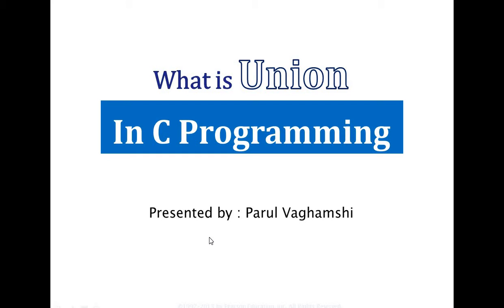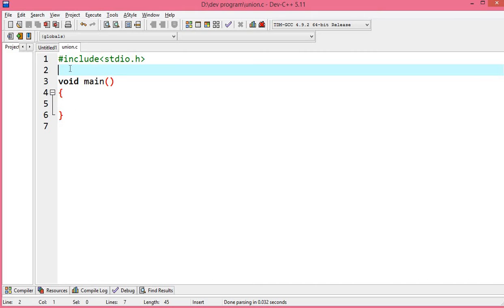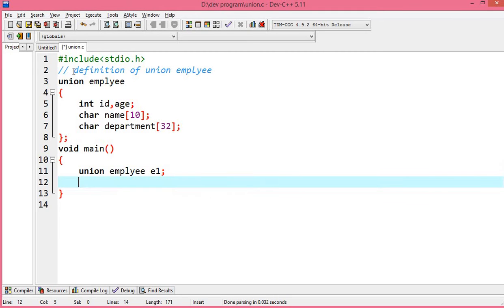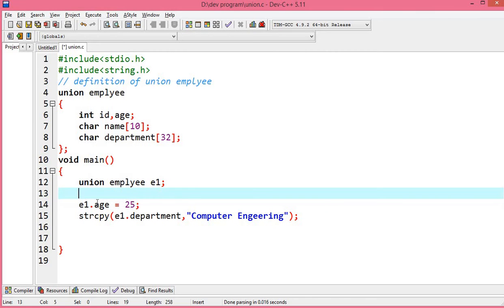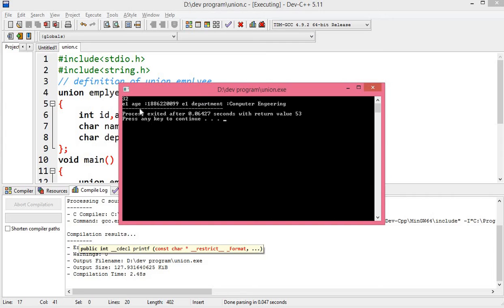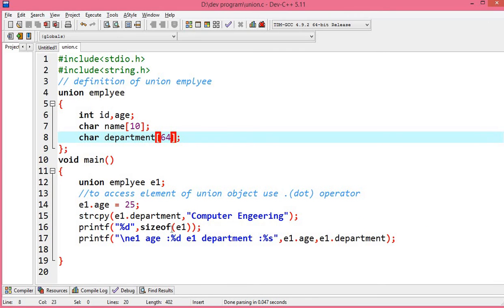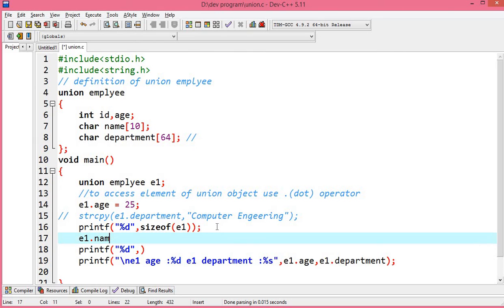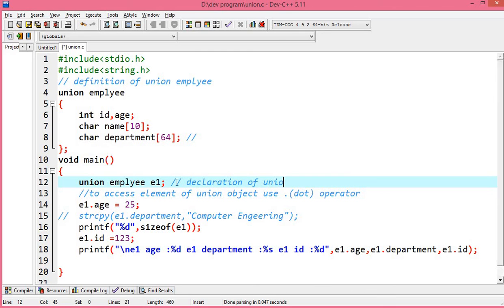53. What is Union in C ? || How to create Union object in C ?